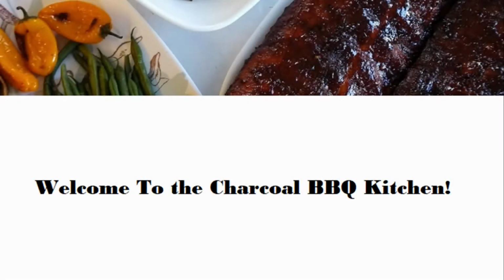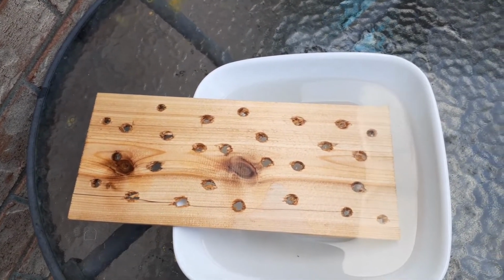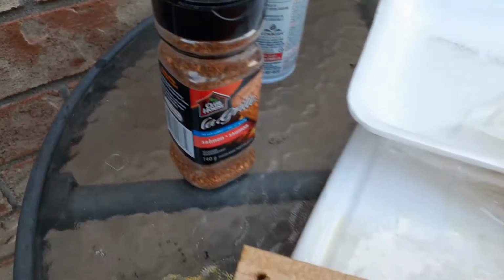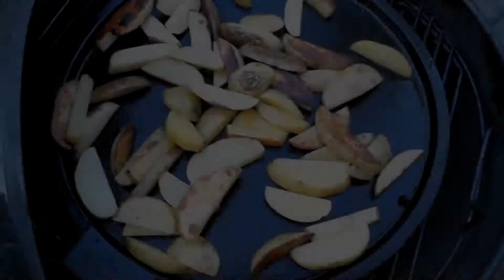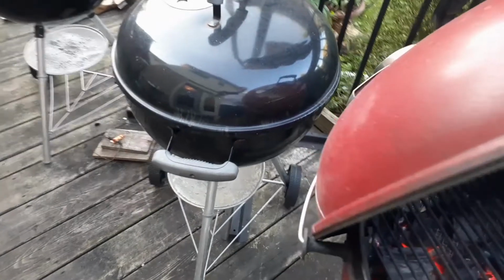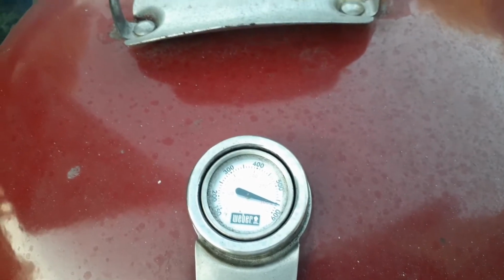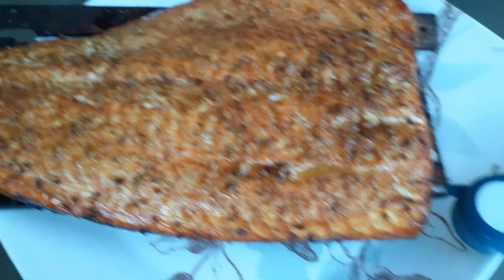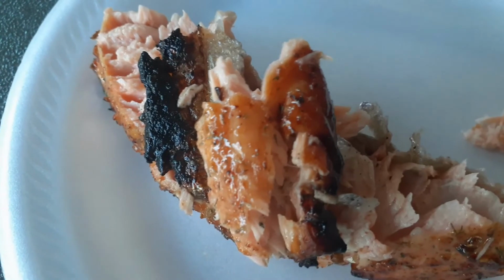Salmon - charcoal grilled! Wow!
This is a staggeringly delicious approach to cooking salmon on the Grill!

The cedar plank is supposed to impart flavour from the Cedar Steam going into the fish - but the plank blocks the bbq flavour entirely from entering the meat from below.  There is also possibly some flavour from some of the cedar smoking a bit - even though cedar smoke is supposed to be a no-no.  What a headscratcher!  I believe that a perforated Cast Iron Grate would do exactly the same thing with some smoking wood like Alder or Apple, or even grilling directly on the grill grate if you can avoid the salmon from falling apart.

Glaze:
4 TB honey
2 TB Lemon
1 ts dried Dill